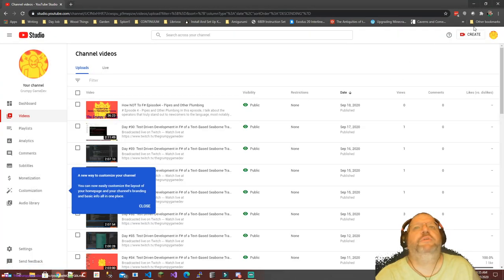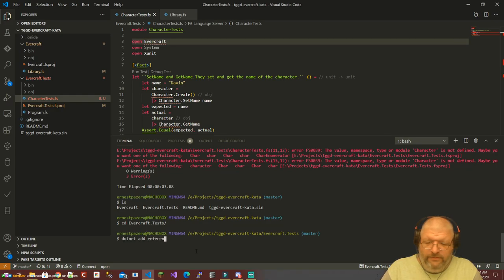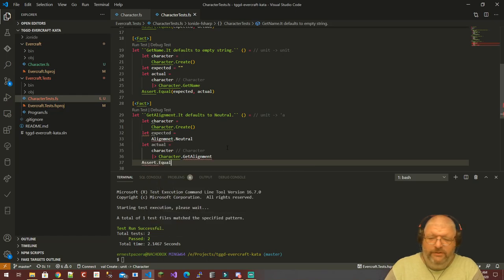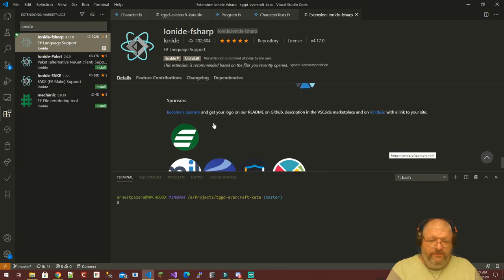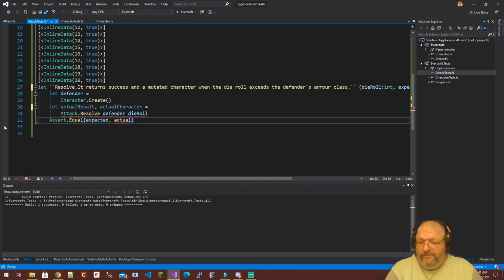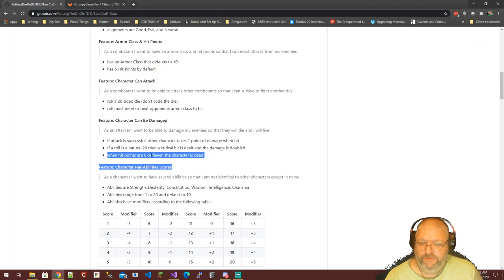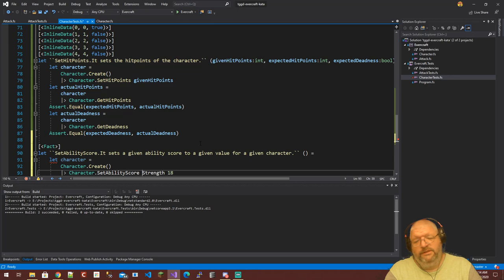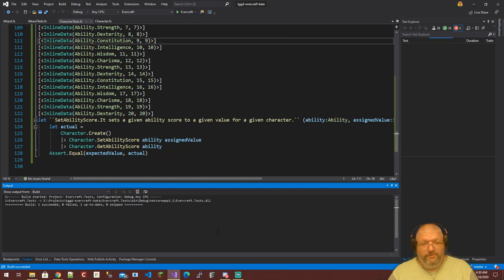Evercraft Kata #1: Test Driven Development in F#